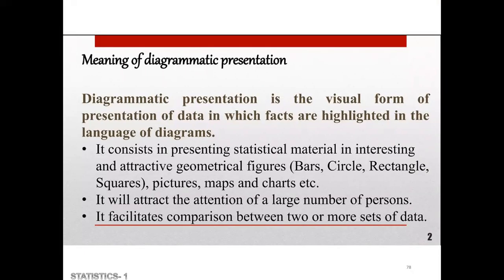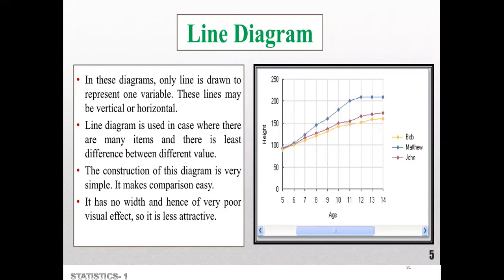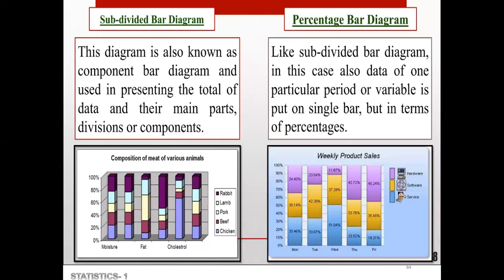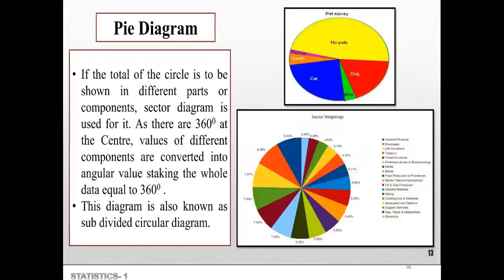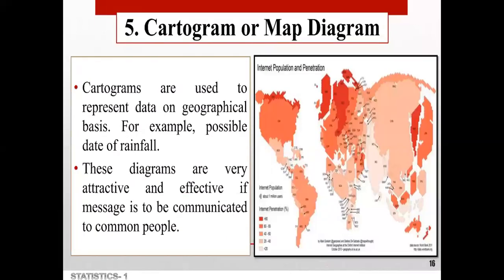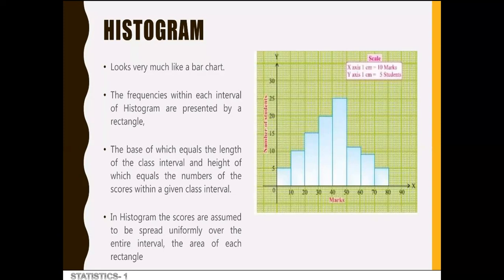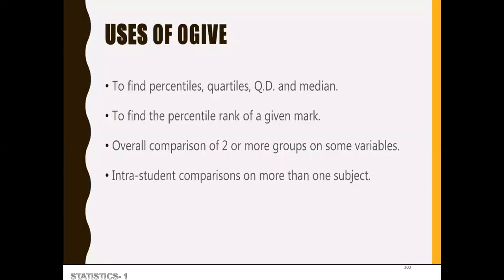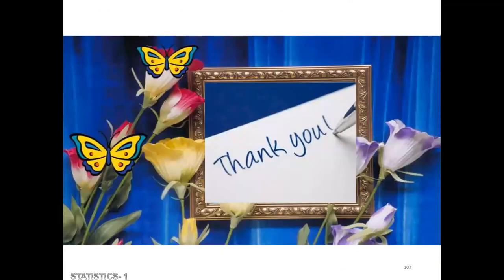Graphs and Diagrams in Statistics by V R Rajendra Kumar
This video is about Diagrammatic and Graphical Representation of datas